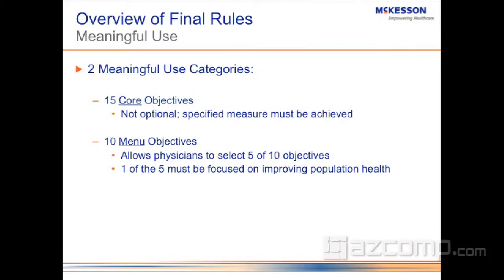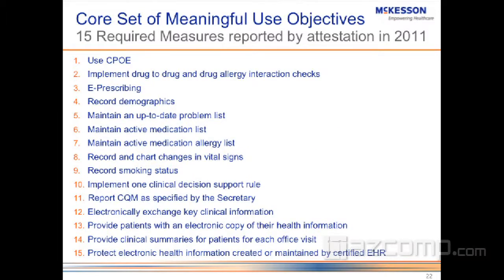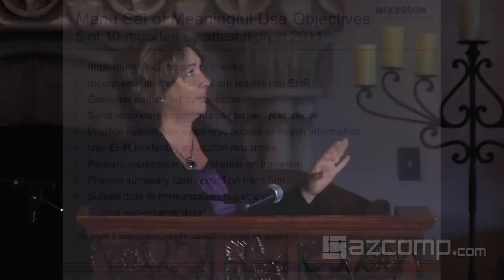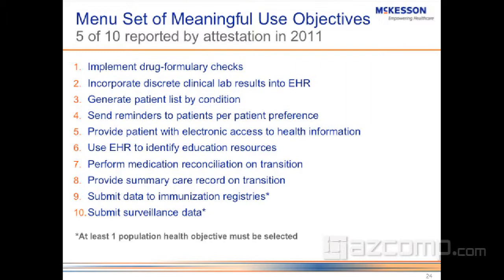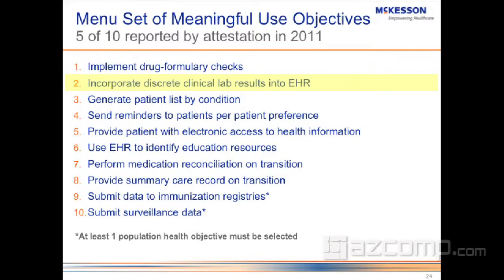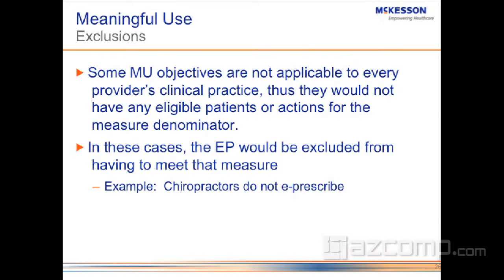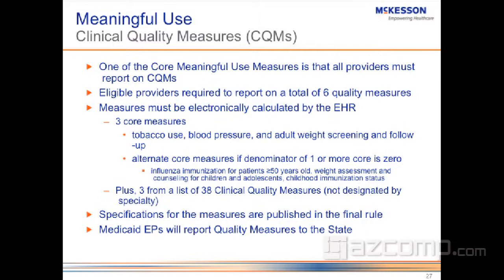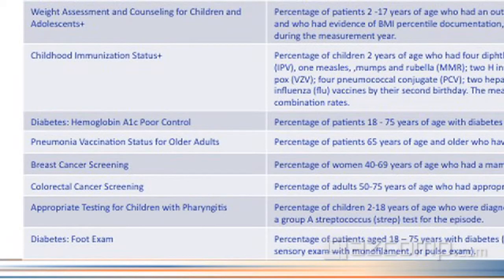15 Core Objectives defined for EHR Stimulus with McKesson Practice Partner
EHR Meaningful Use of Electronic Medical Records (EMR).
On October 12, 2010 Tammy Eden, National VP of Sales for McKesson Physician Practice Solutions, gave a presentation here in Gilbert, Arizona at AZCOMP Technologies to share the final rules as of July 2010 of the HITECH Act. Often referred as ARRA or Stimulus.

Tammy Eden helps you understand how you get your reimbursements, how you can qualify for stimulus and ARRA and a little bit about the process of filing and qualifying for it.

In this episode Tammy explains more "Meaningful Use" options in detail with the 15 core objectives and 10 menu options and how you receive your reimbursement for EHR stimulus.

This video is part 7 of 10. Please view our other episodes.

Video Transcript
So there are two key pieces for meaningful use, so these are the core measurements. There’s also a quality measurement and it’s not stated here but there are core measurements and a quality measurements. So we talk about the meaningful use categories first. In a meaningful use their 15 core which must be done. The core means they’re mandated there are also 10 menu objectives and out the menu you only have to choose 5 of the 10 in order to qualify. so this is the actual 15, so for example if you up look at the second one here under the core 15. These are the ones that are that you absolutely have to do. under the second one is implement drug- drug  and drug allergy interaction checks, the measurement is that the eligible provider has enable the functionality for the entire reporting period. So what does that mean? it means you’ve turned it on that your system has it,  that it’s eligible that your product that you’re using does a drug-drug drug allergy interaction check and that you are have enable that. That’s pretty easy measurement for you if you umm maintain active medication list more than 80%  of your unique patients seen by the eligible provider have at least one entry or indication that the patient is not currently on a medication uhm recorded as structured data. So what it says is, if you if you’re you know during the reporting period that you airport on 80% of those patients that you actually see you have to collect whether not they’re taking a med or  not and that you’re putting it in a structured data.

Again it’s not a difficult thing to do, I think when you look at the core what the government has done is really greatly   lower the bar and made this very feasible to do. the second piece  of this  is the menu set and the menu set there are 10 choice out of the 10 choices, you have to  choose at least one that’s population help objectives, so that’s at least you either have to choose number 9 or number 10 . In this case is one of your 5, so let’s look at what those 10 are, very easy I think the pick your five that you want to do from here. Umm based on your patient that you’re seeing but um let’s see, which one do, I normally do on; then again the first one is really simple uhm implement drug formulary checks and again that just enabling functionality. So there’s one of your five uhm the second one incorporate clinical lab test results into the certified EHR technology structured data. So bet all of you probably have an interface request or lab or something information coming in a structured data. The objective measurement is that 40% of your clinical lab results uhm ordered by the eligible provider uhm and I guess the hospital information here, 40% during the EHR reporting period whose result are either a positive or negative or numeral format or incorporated into the day structure data. So what does that mean? That they made it a no brainer right means really that’s what that means. so it’s positive or negative result comes back we’ve got a positive negative or you have a  number so your BUN is 12, I don’t know, but you know it’s a number so as long as structure data a number or a positive or negative 40% of that has to be captured in the structure data format.

So what it means is if you have a consult if you’ve got umm any type of descriptive that’s in that lab result you do not have to capture that near 40%.  so you choose five of these you do all 15 in the other that helps you meet the meaningful use criteria there’s also clinical quality measures were gonna talk about in a moment. There’s some exclusion if for instance, you are a practice that does not see patients that would for instance, because you to prescribe then you would not need to do that you e-prescribe component.